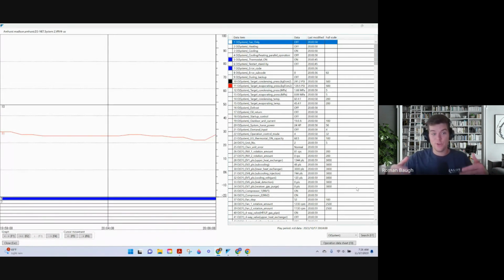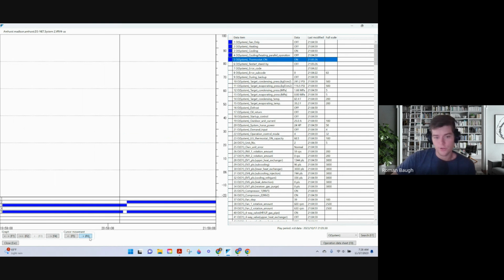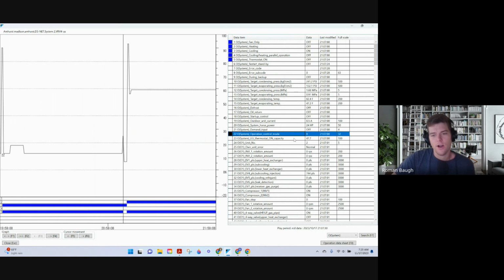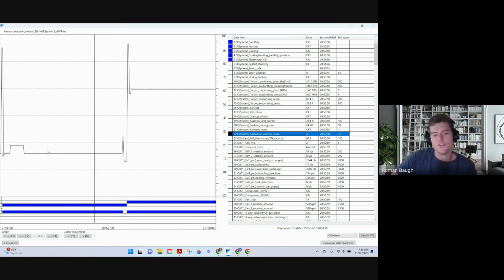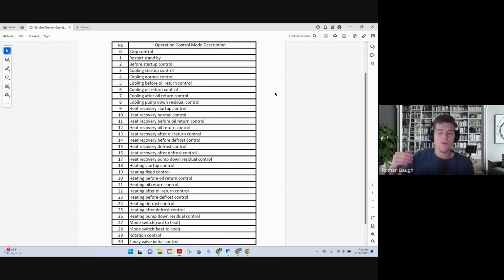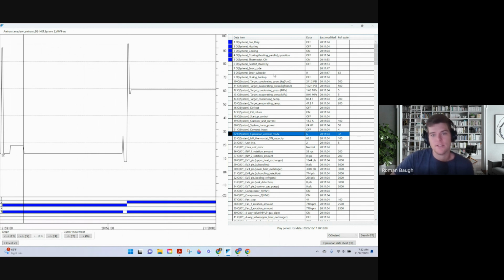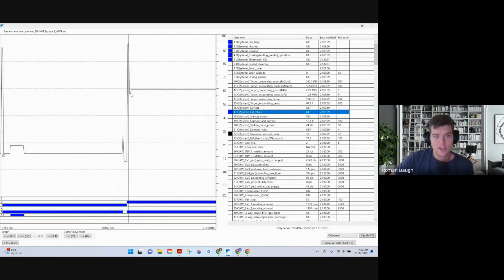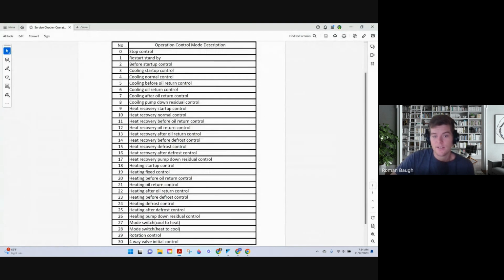Service Checker Control Modes